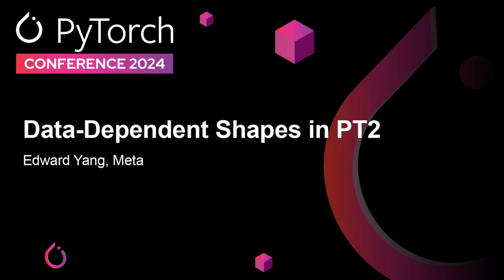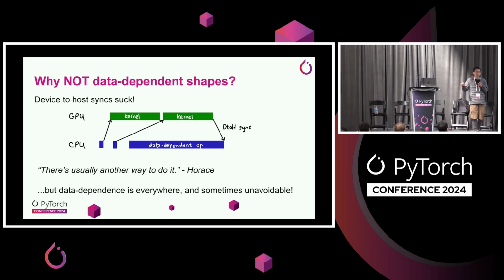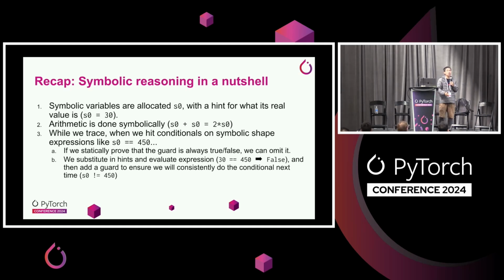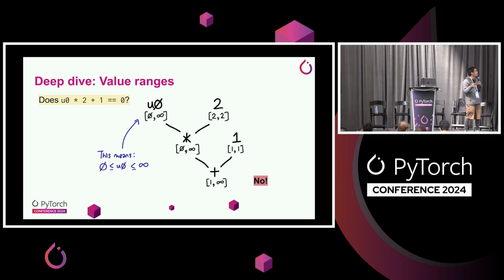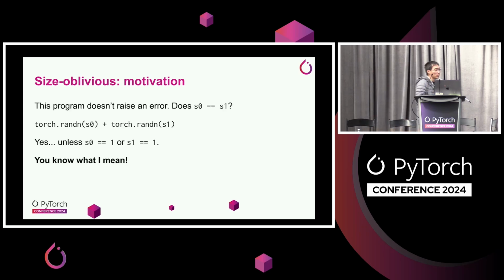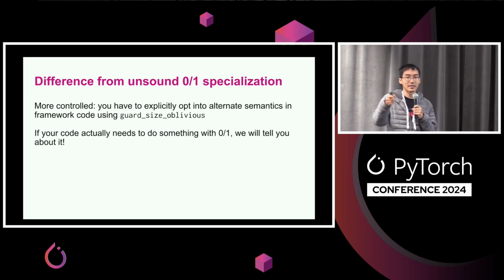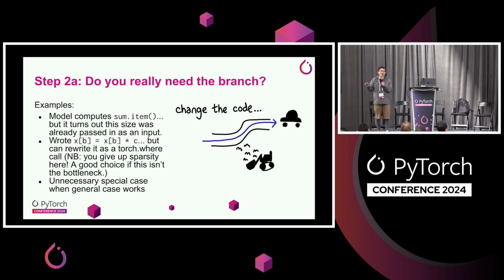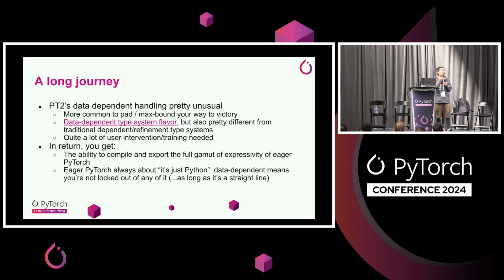Data-Dependent Shapes in PT2 - Edward Yang, Meta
Data-dependent shapes are ubiquitous whenever you want to take advantage of sparsity in your data representation, whether it is in recommendation systems, mixture of experts or other use cases. We have made a lot of improvements to torch.compile's support for capturing and compiling data dependent shapes, but they also require some user knowledge to work with effectively. This talk will give an overview of PT2's facilities for data dependent compute and how to use them effectively.